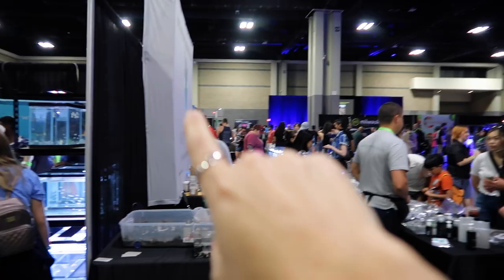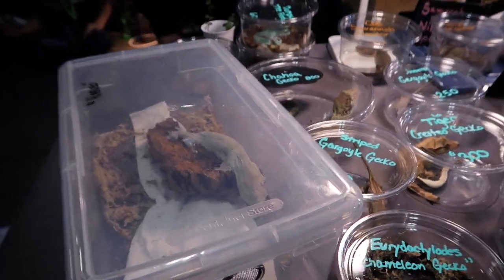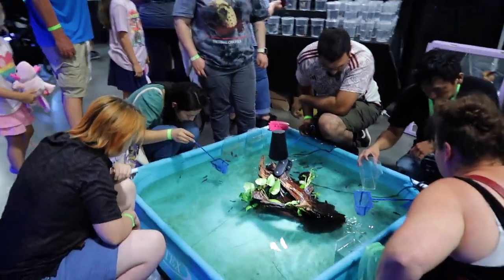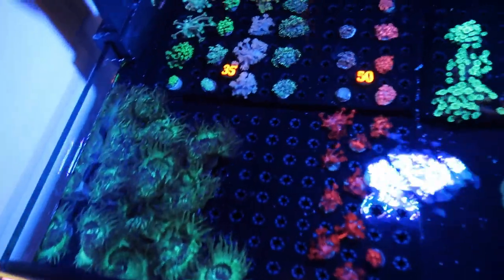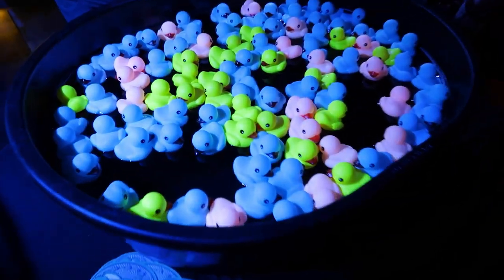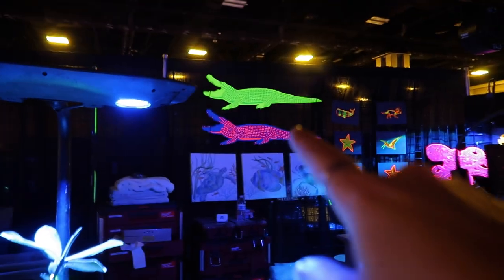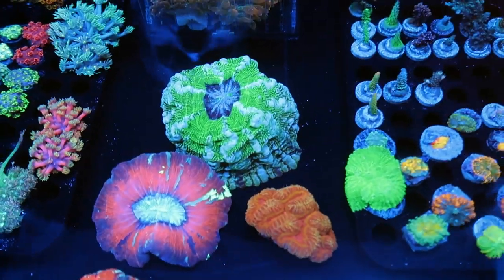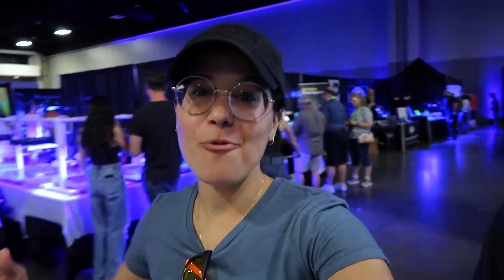The LARGEST Aquatic Expo in North Carolina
The newest and largest aquatic expo in North Carolina. The Aquatic Expo combined 3 different events to make this one in 2023.